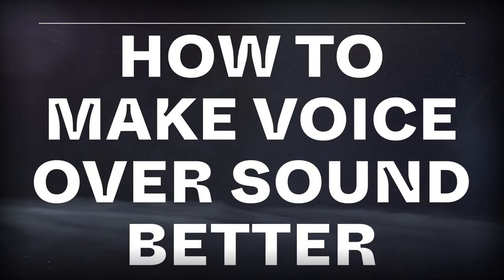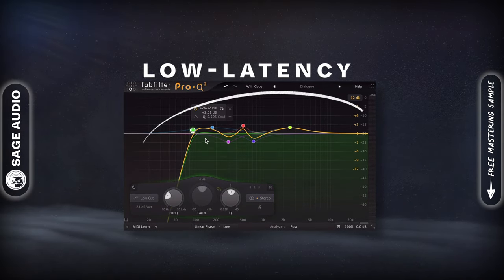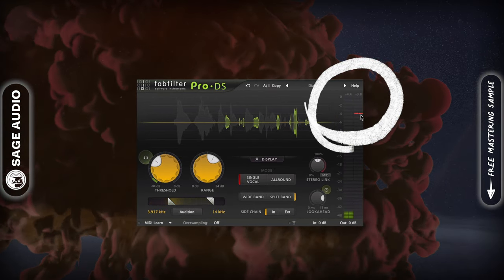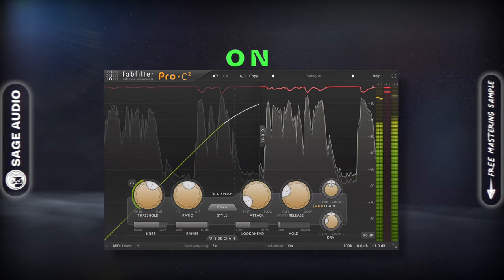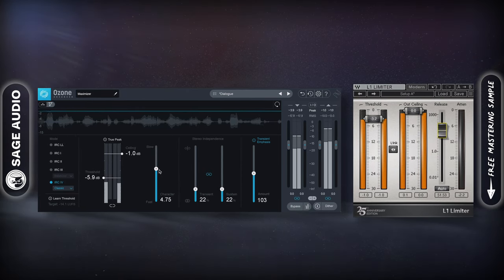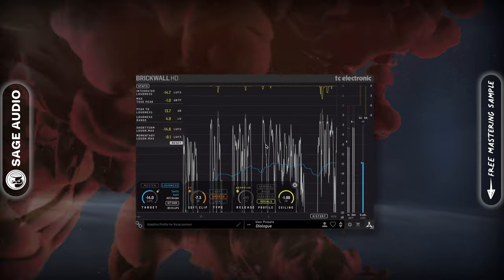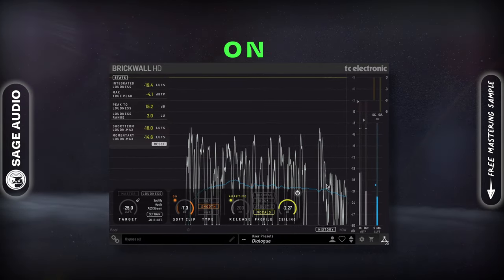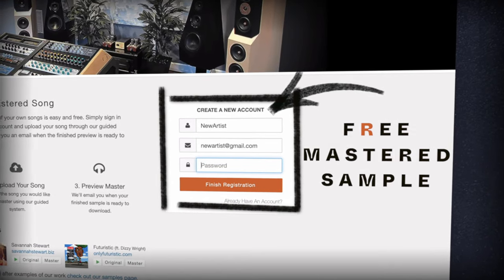How to Make Voice Over Sound Better